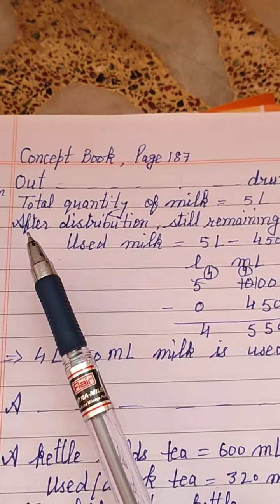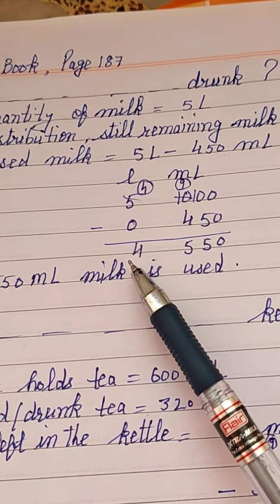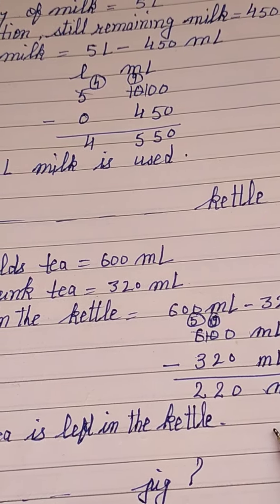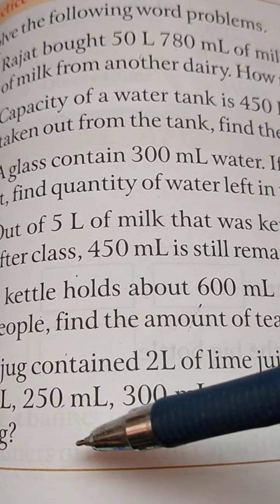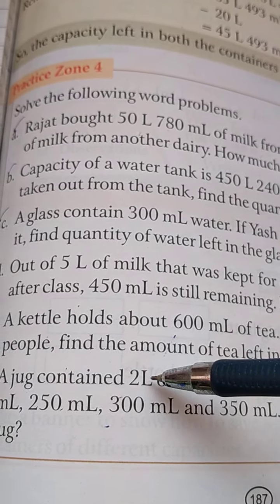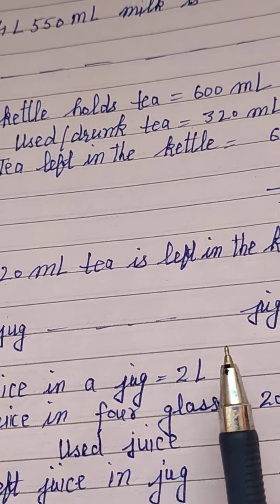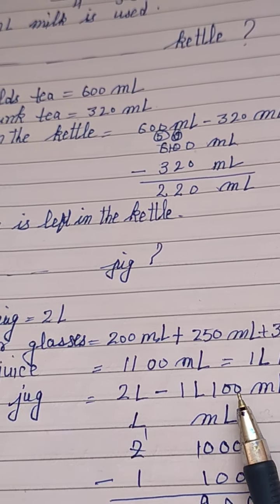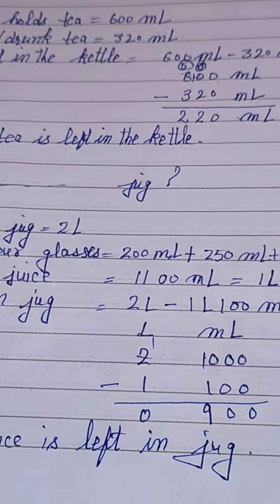Measuring Capacity word Problems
By R Bhatia